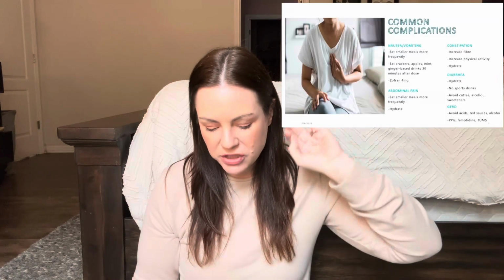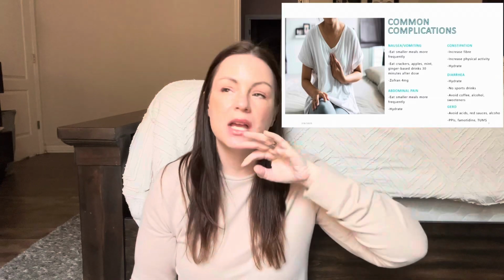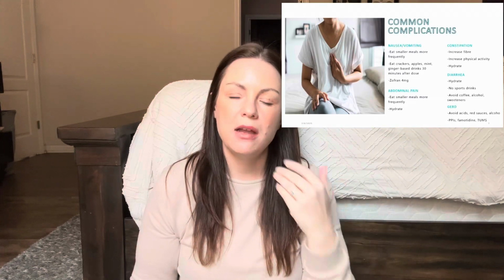✨HORRIBLE MOUNJARO/ZEPBOUND SIDE EFFECTS?!✨ EASY ways to treat them!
🖤WALKING PAD

🩷🩷🩷WEBINAR by Dr Yi:

PW: OrderlyMeds

⭐️⭐️PRODUCTS LINKED HERE: